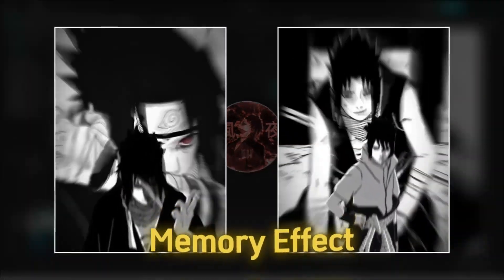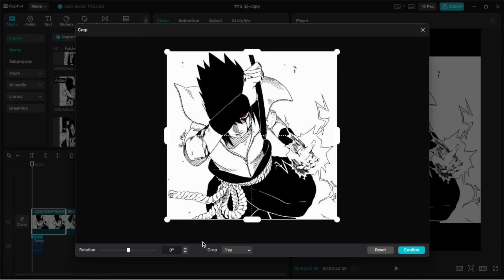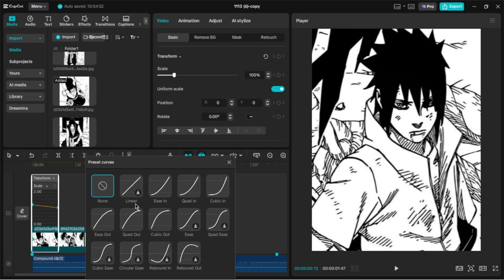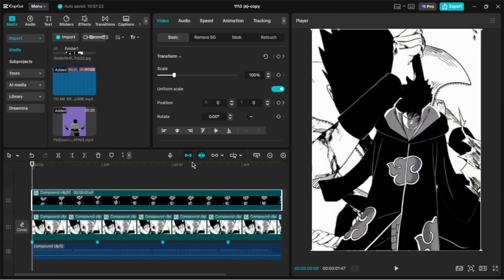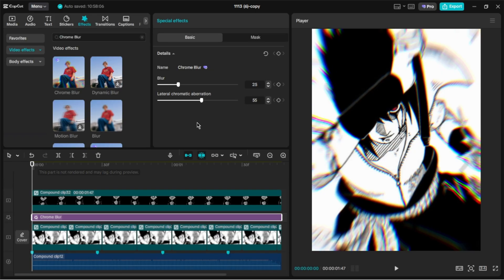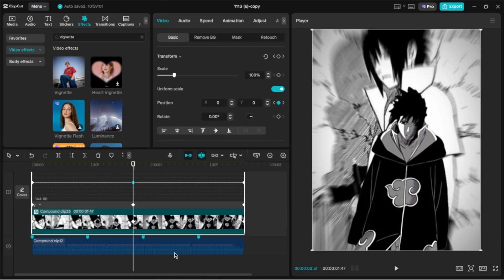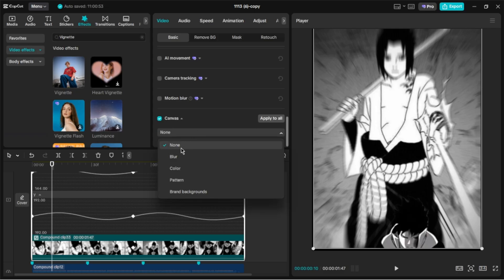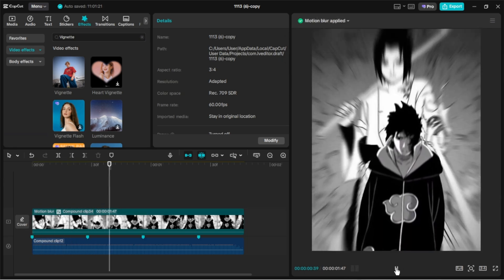Memory Effect Tutorial | Capcut Pc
🎞️ Memory effect tutorial ||Edit Like this in Capcut pc in minutes 🔥

🎥 𝗧𝗼𝗼𝗹𝘀 𝗨𝘀𝗲𝗱:
🎬 CapCut (PC)
🎬 (𝗔𝗻𝗶𝗺𝗲 𝗰𝗵𝗮𝗿𝗮𝗰𝘁𝗲𝗿𝘀 𝘂𝘀𝗲𝗱):
Sasuke Uchiha (Naruto Shippuden)
🎵 𝗠𝘂𝘀𝗶𝗰 𝗜𝗻𝗳𝗼:
Song: Drop · Anno Domini Beats
Song: El Secreto · Yung Logos